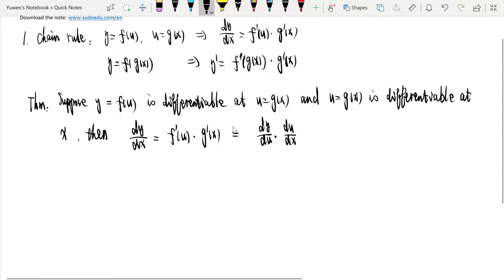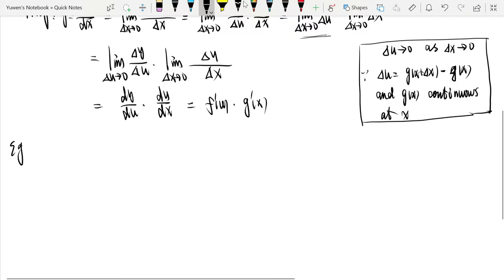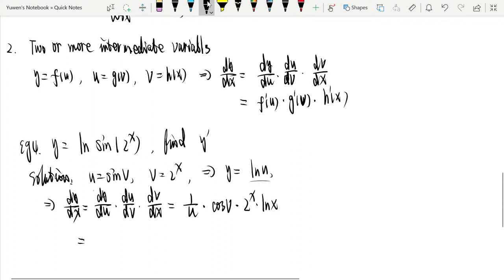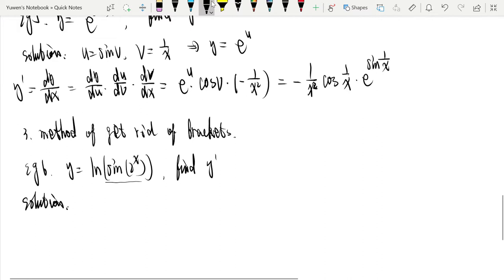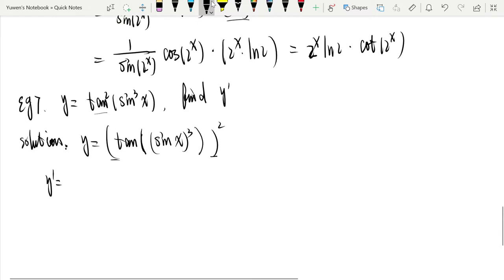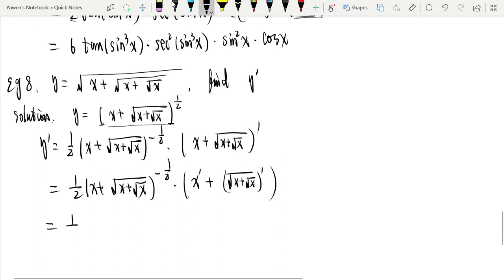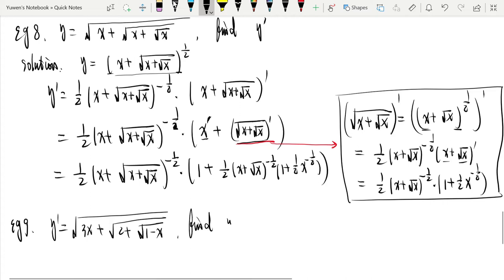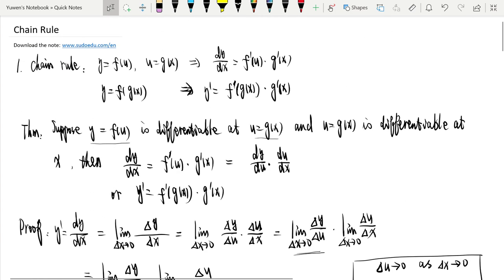Chain rule for composition functions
Chain rule is about how to find the derivative of a composition function.